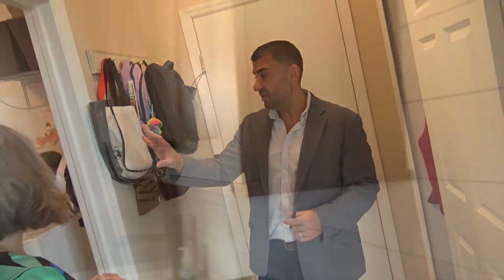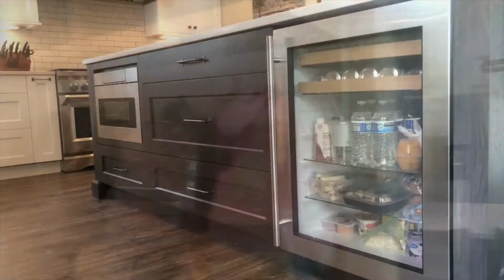Award-Winning Kitchen Designer Jim Deen, Kitchen Remodel Process in Columbus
Award-Winning Kitchen Remodel Designer Jim Deen, owner of Kitchen Kraft in Columbus, Ohio meet with the homeowners for the first time. Jim shares his ideas, listen to the clients and creates a kitchen renovation design.

Before and After luxury kitchen remodel in Columbus, Oh by Kitchen Kraft.

Award-Winning Kitchen Remodel Expert Jim Deen, owner of Kitchen Kraft in Columbus, Ohio,